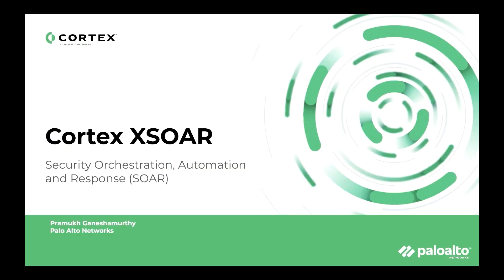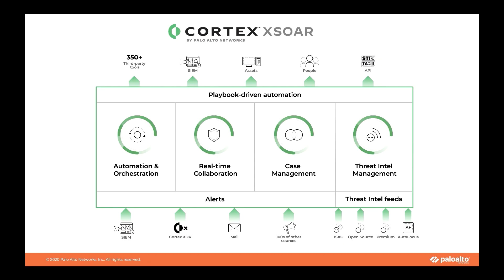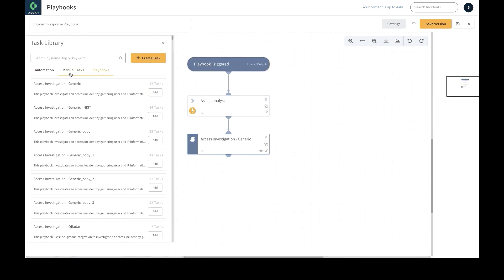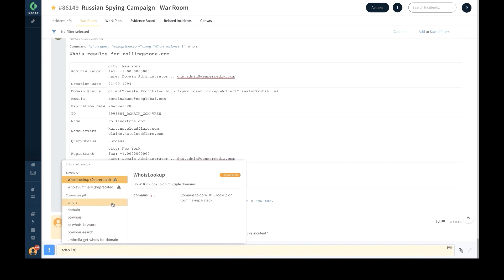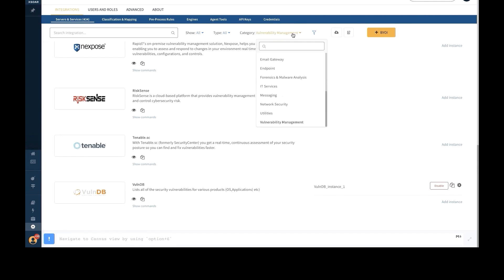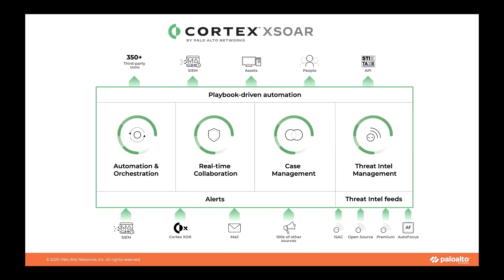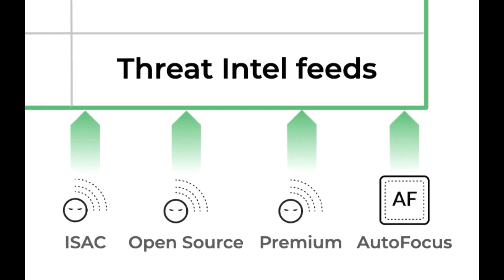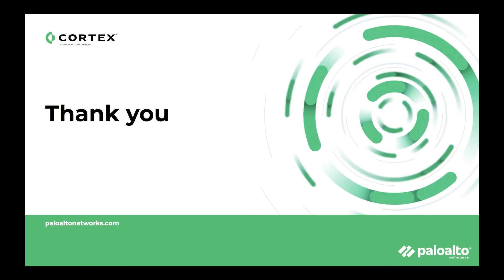Cortex XSOAR In Under 5 Minutes